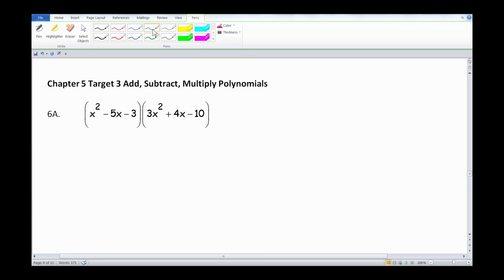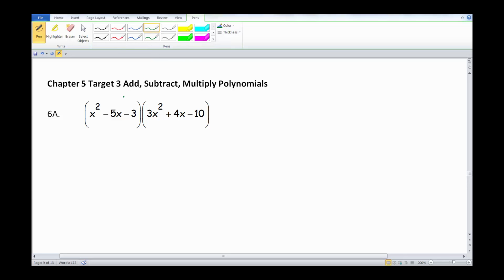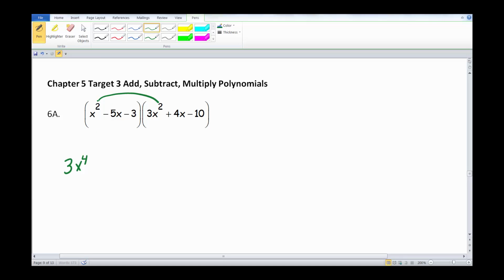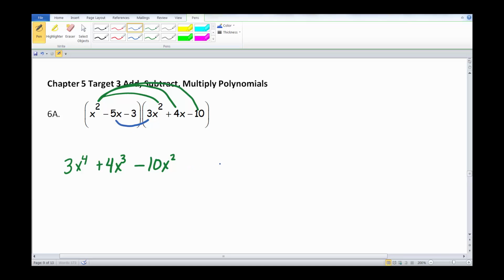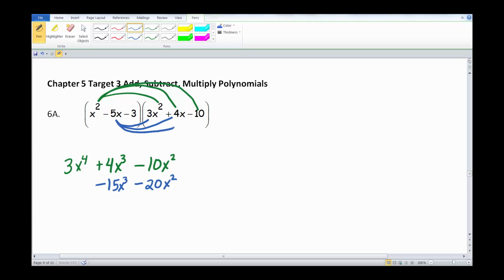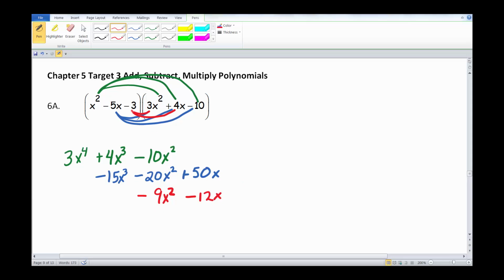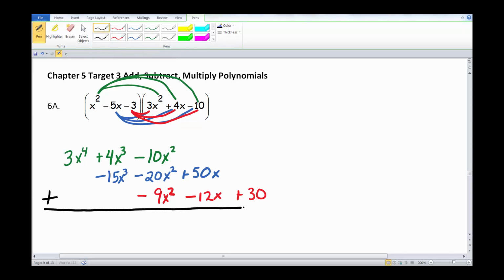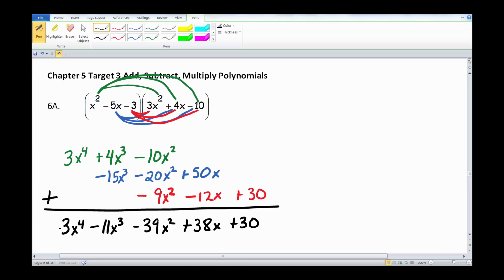Chapter 5 Target 3 Problem 6A